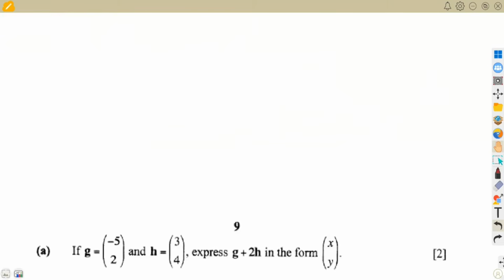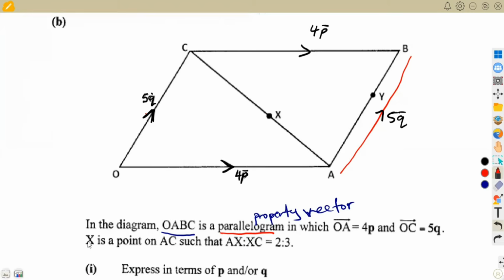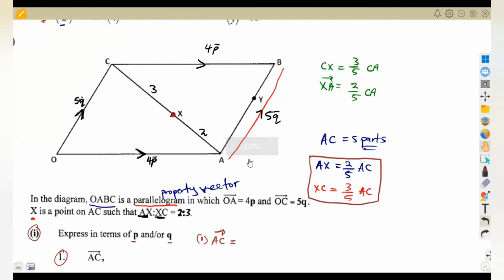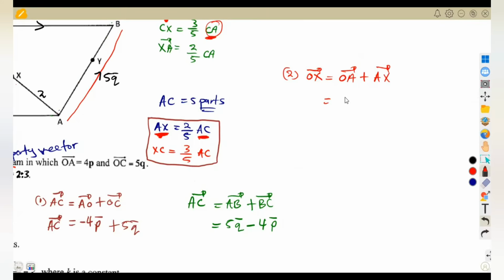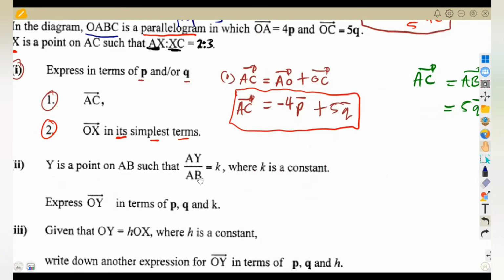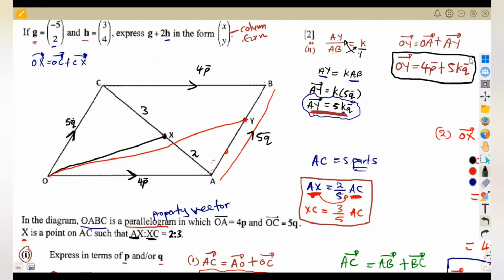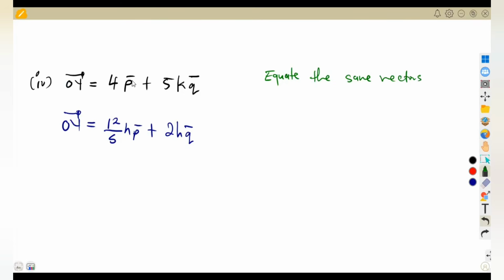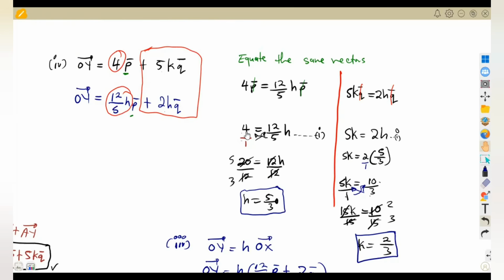VECTOR 2 O level Mathematics ZIMSEC Past Exam Papers